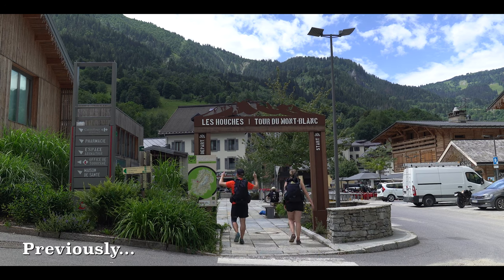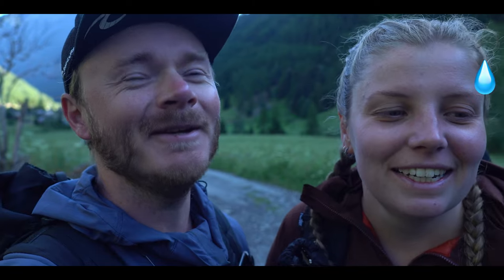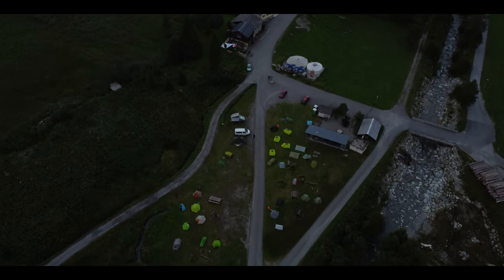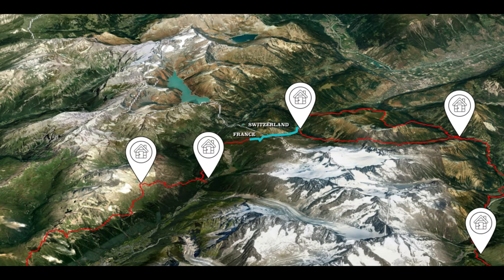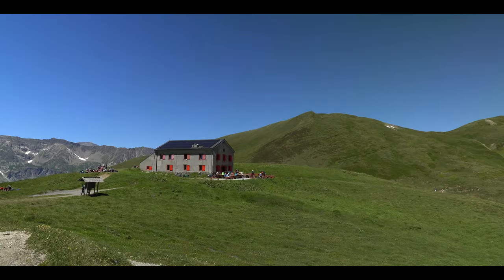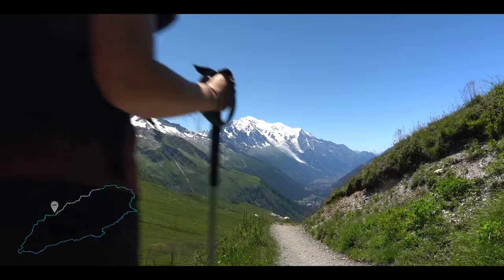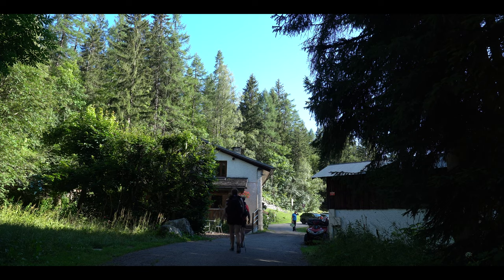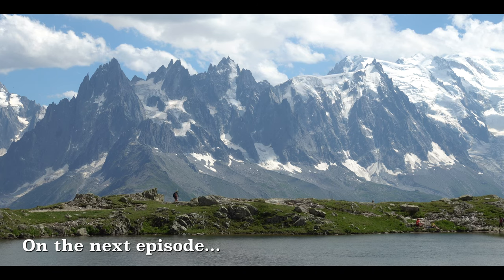TOUR DU MONT BLANC | Hiking the TMB | Backpacking stage 9 | Trient to Tre-le-Champ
The Tour du Mont Blanc, or TMB for short, is one of the most famous long distance hikes in the world. We are thru hiking this beautiful trail, that runs trough France, Italy and Switzerland, in 11 days in a loop around the Mont Blanc massive. We are starting close to Chamonix Mont Blanc in the town called Les Houches. In this episode we are hiking from Trient in Switzerland to Gite Le Moulin in Chamonix France (stage 9). We are backpacking this trail in the end of June so early in the season of 2022. NO CAMPING, just hut to hut.

📚 VIDEO CHAPTERS
00:00 Previous episode
01:05 Le Peuty, Trient (ch)
01:49 Trail map and plan for today
02:13 Trient glacier, Trient (ch)
02:36 Climb to Col de Balme
03:36 Col de Balme (border of France and Switzerland)
05:58 Alpage de Balme, Chamonix (fr)
06:10 Aiguillette des Posettes (fr)
07:30 Tré-le Champ (fr)
07:43 Gite le Moulin, Chamonix (fr)
08:01 Next episode

🎬 CAMERA GEAR:
Camera: Sony A6600 :